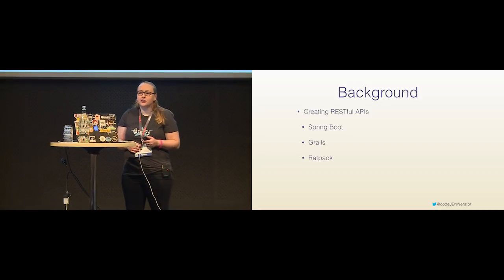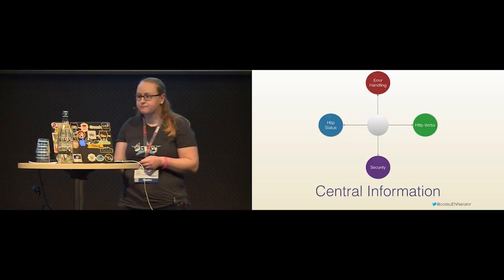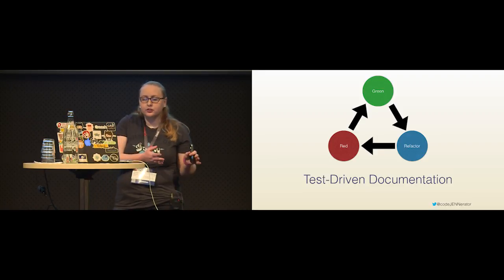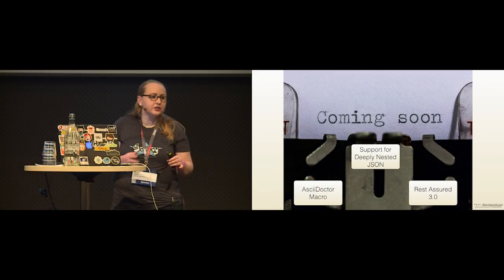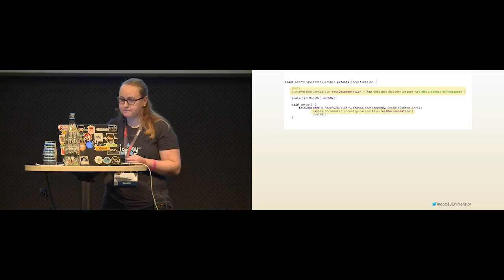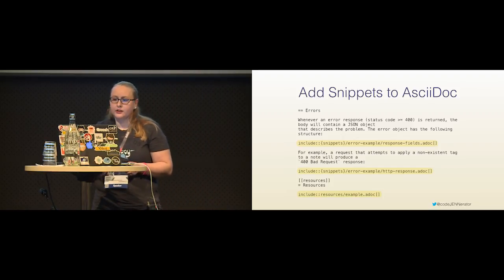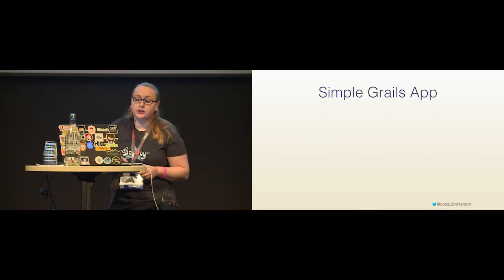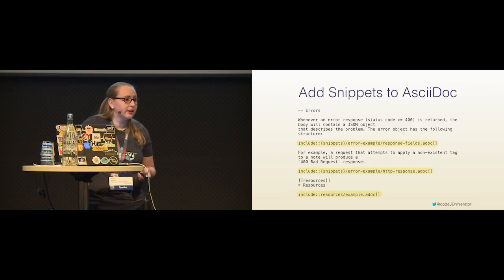A Test-Driven Approach to Documenting RESTful APIs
Jennifer Strater, Technical University of Denmark